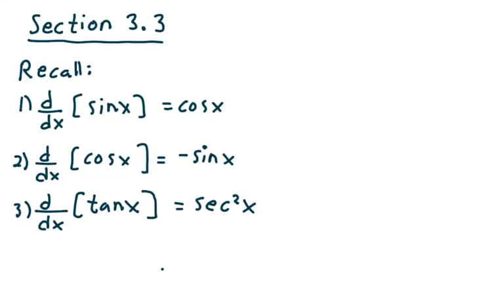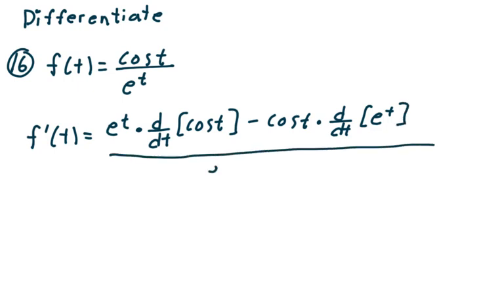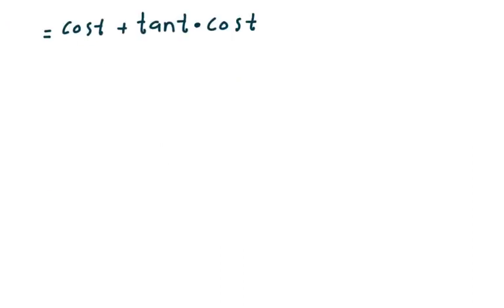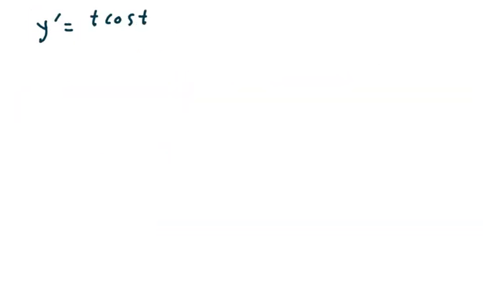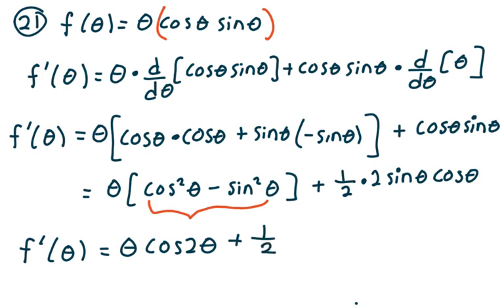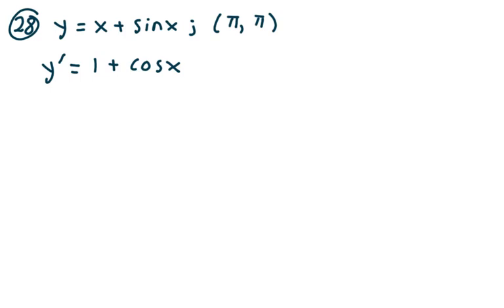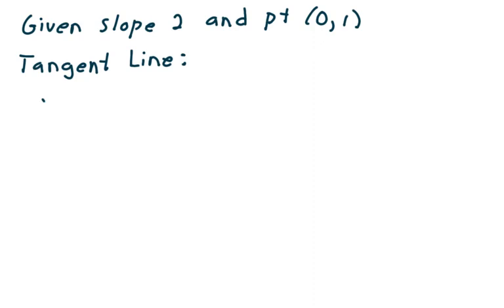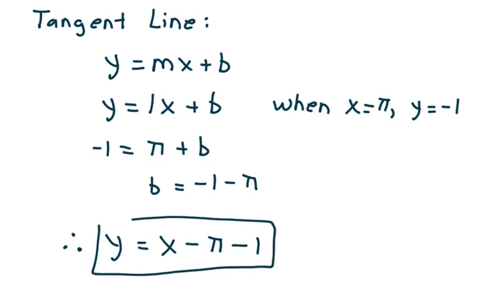Calculus 1, section 3.3, problems 16, 18, 19, 21, 27-30 From Stewart calculus, 9th Edition